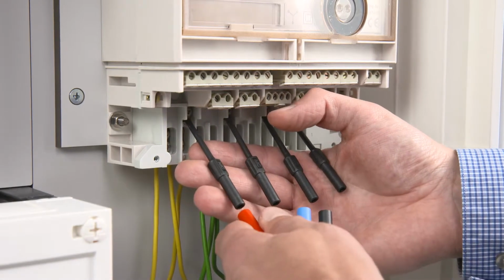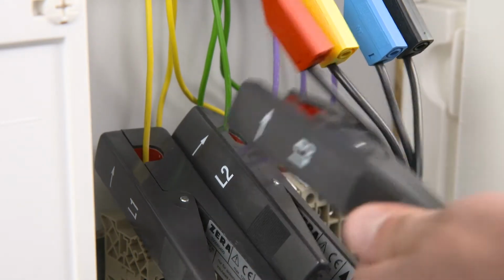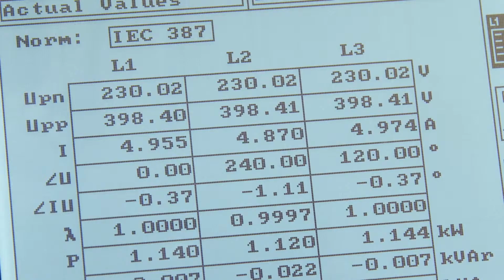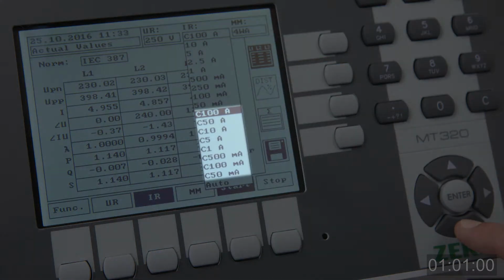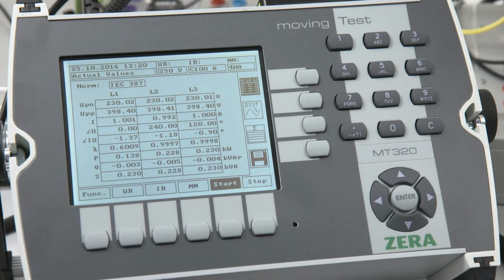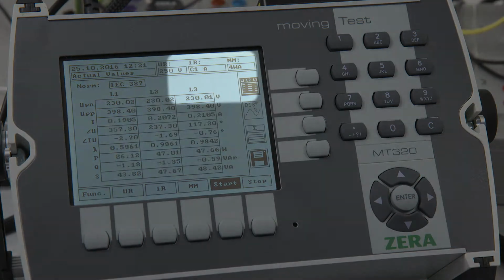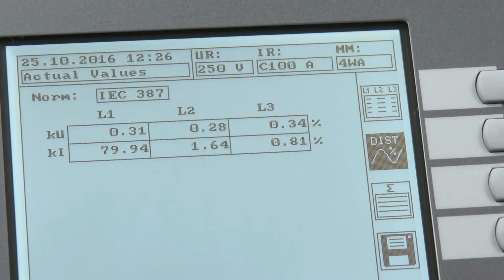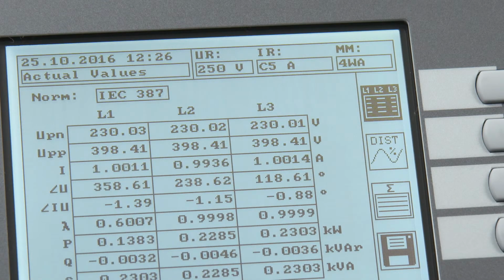METER TESTING with ZERA - How to configure the clamps of the portable devices of our MT series?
This tutorial explains how to configure the clamps of the MT series correctly and how to set the correct current range.